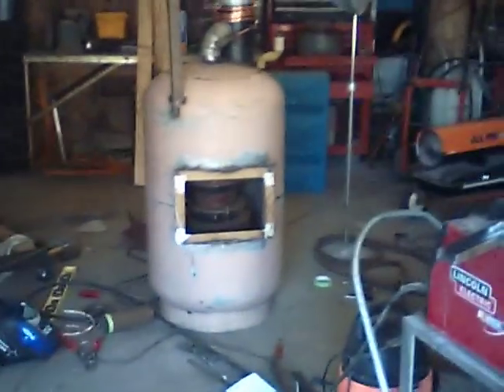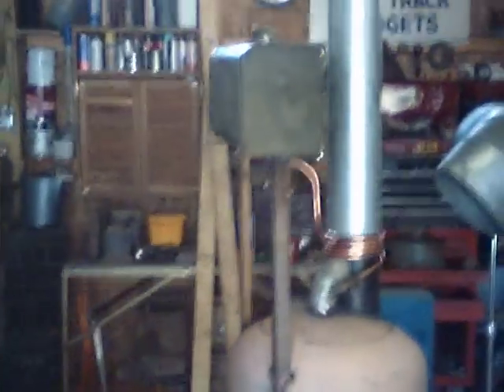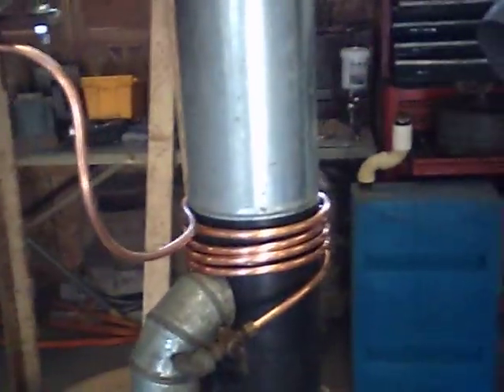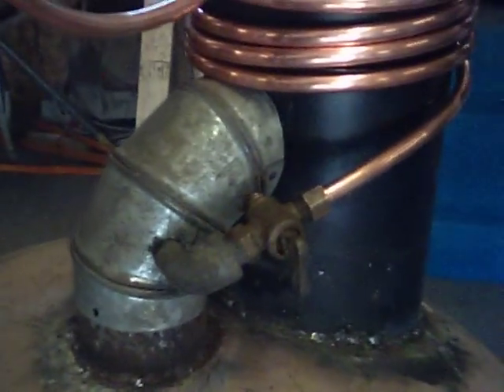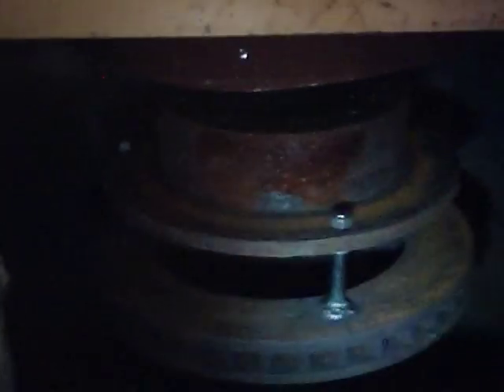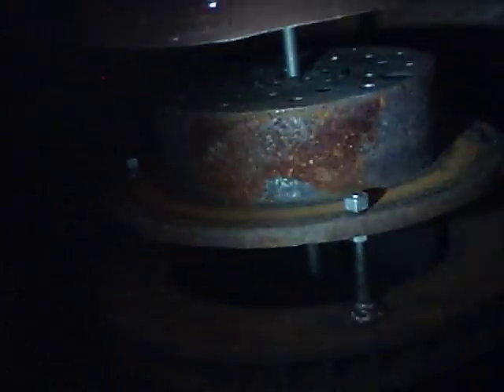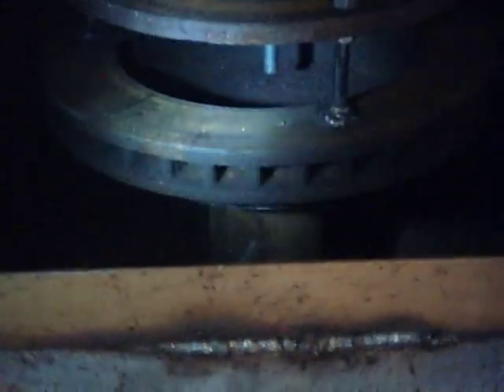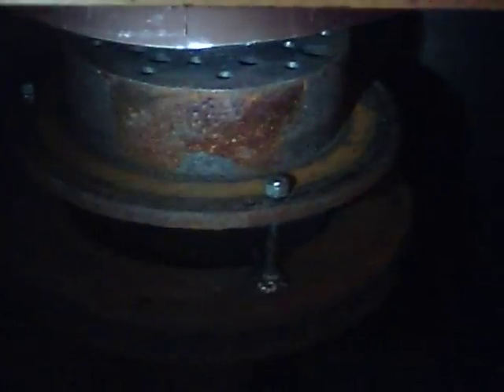WMO STOVE DRIP.AVI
This is my attempt at a Waste Motor Oil Drip Style Stove.  The burner is based on The Mother Earth News design circa 1978.  I modified it by substituting the Cast Iron Frying pans for brake rotors.  I have 3/8" copper tubing from the 3 gallon storage tank through the pre-heater and then into the control valve.  At this point I switch from copper tubing to 3/8" steel tubing.  This tube runs down the center of the vent tube into the center of the burn pot.  In the video I have moved the Funnel cone up to show the burner assembly.  The assembly is mounted on a old drive shaft torque tube that I had lying around.  This centers it up in the chamber made from heavy wall propane tank.  I have not built the door yet but once I get it it "air tight", I will give it a test run outside the garage just in case.